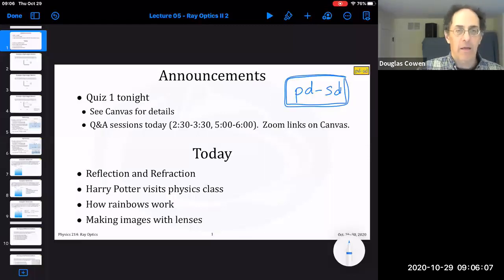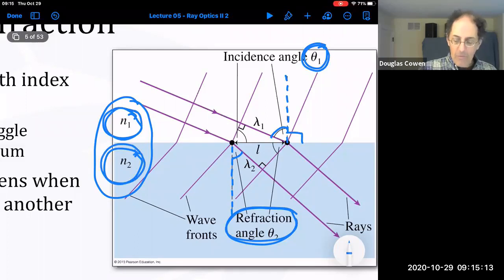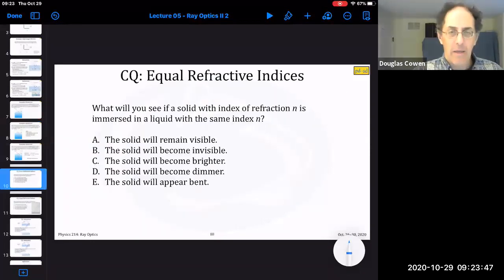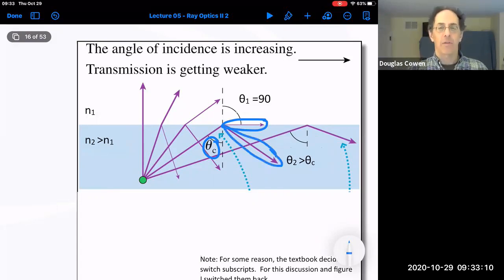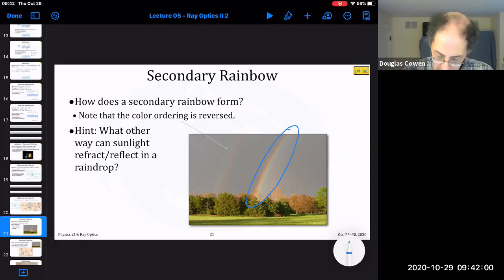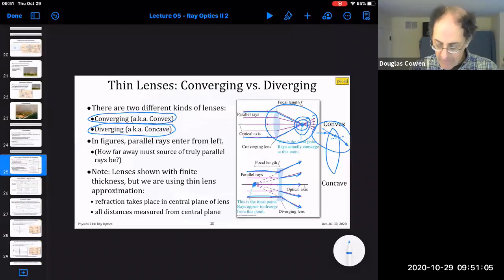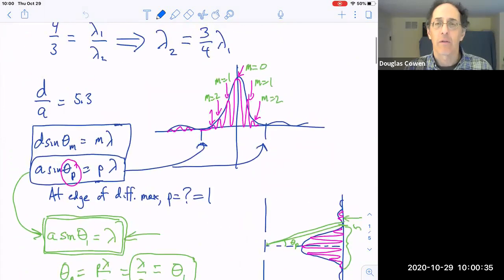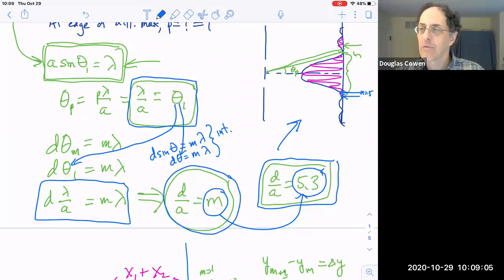PHYS 214 Lecture 05 Ray Optics II